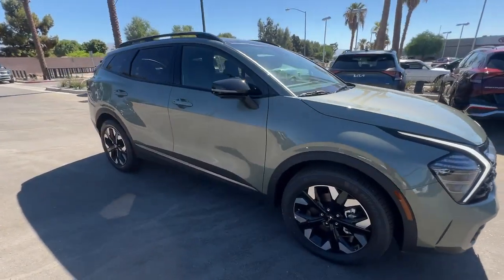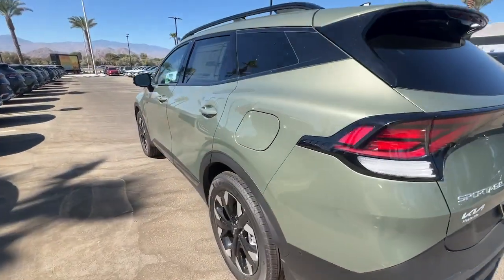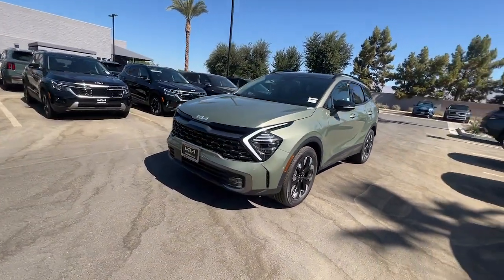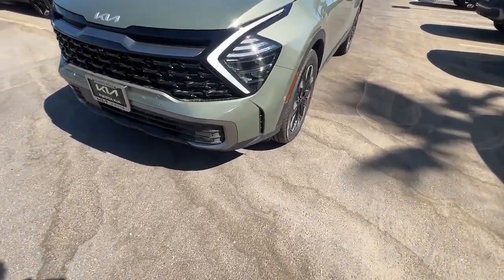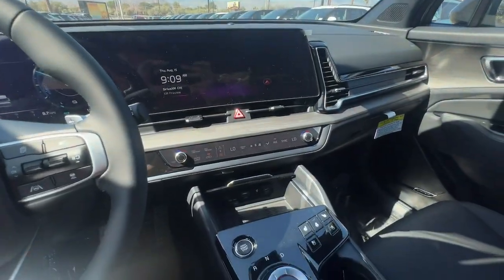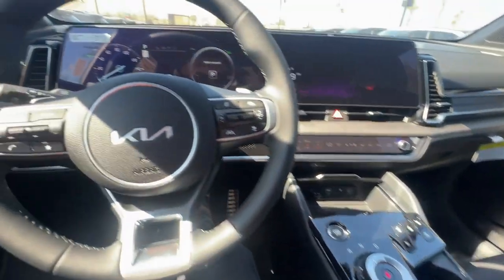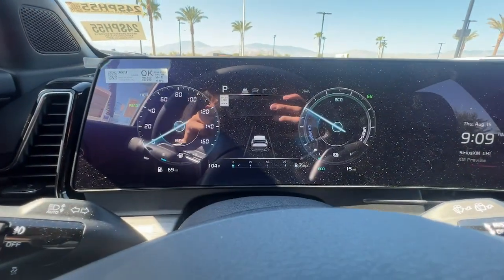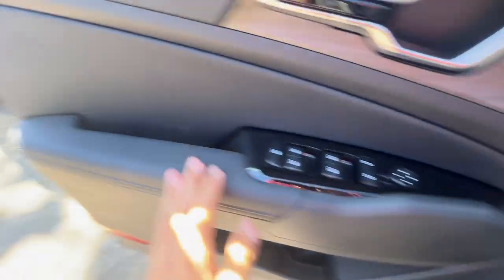2024 Kia Sportage_Plug-In_Hybrid X-Line Prestige CA Palm Springs, Indio, La Quinta, Cathedral C...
New 2024 Kia Sportage_Plug-In_Hybrid X-Line Prestige available at I 10 Fiesta Kia located in 78550 Varner Rd, Indio, CA, 92203 and servicing the Palm Springs, Indio, La Quinta, Cathedral City, Palm Desert area.
Please mention the stock 24SPH55 when you contact the dealership for this vehicle.